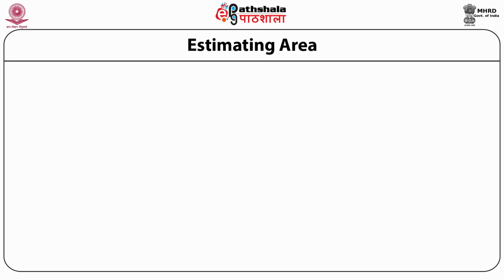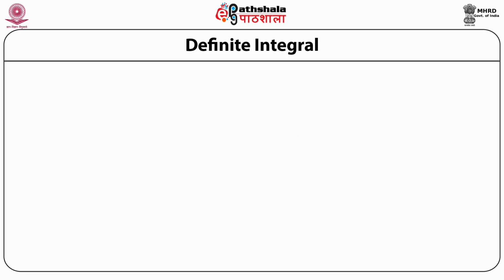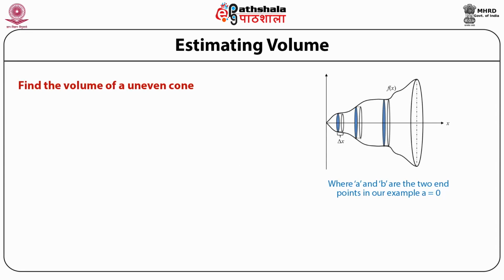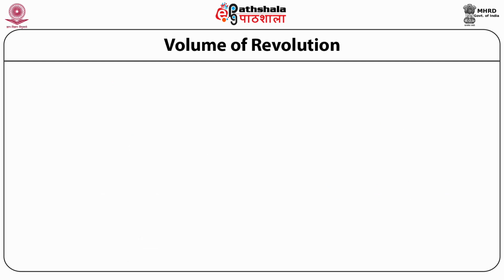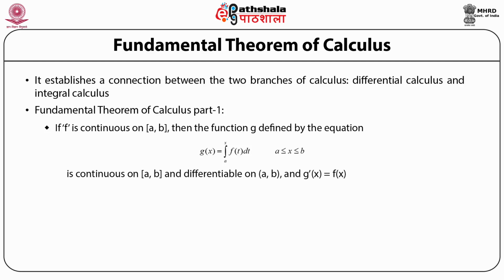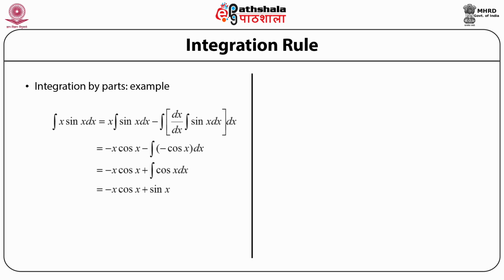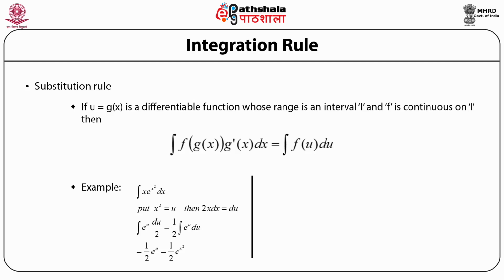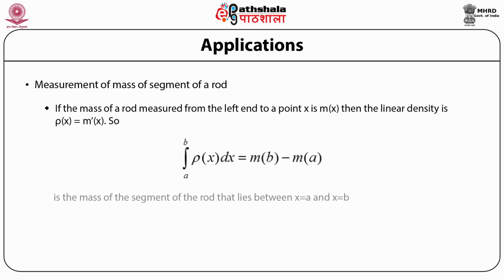M-12. Integral Calculus